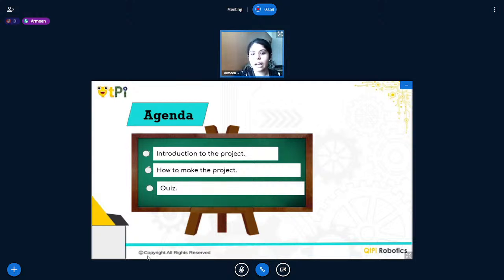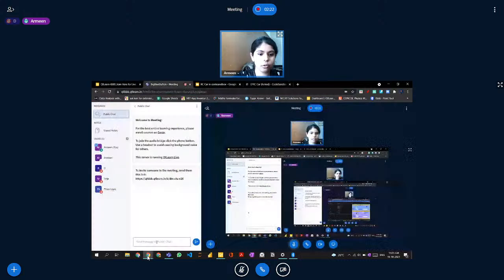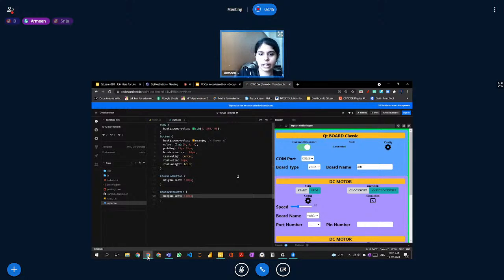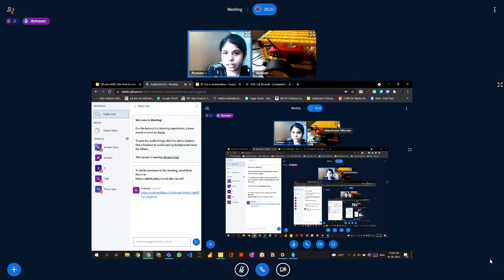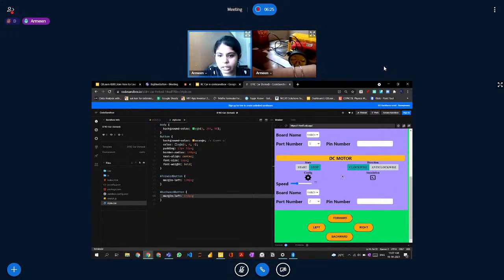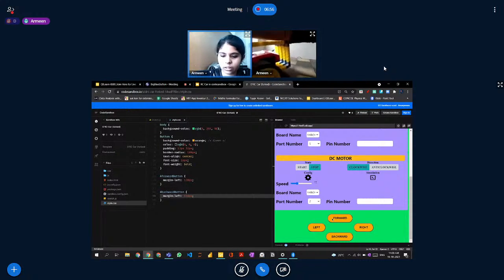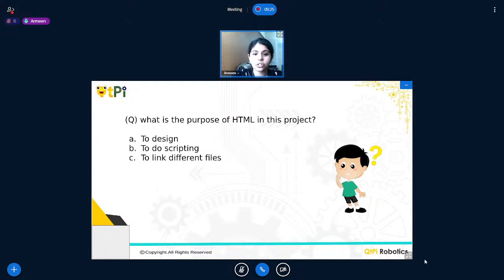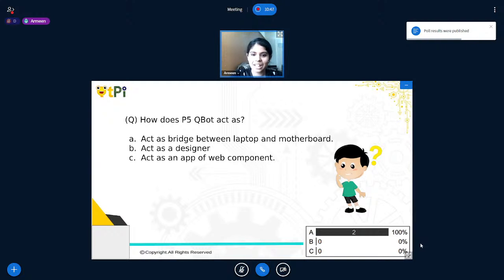A Live Coding Session By Our Ambassador | Armeen Kaur | RC Car - Web Component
Regards,
QtLearn (QtPi Robotics)